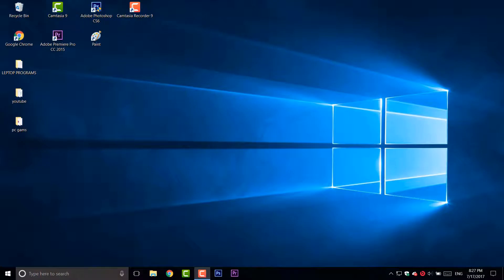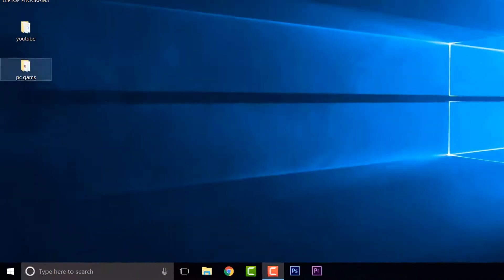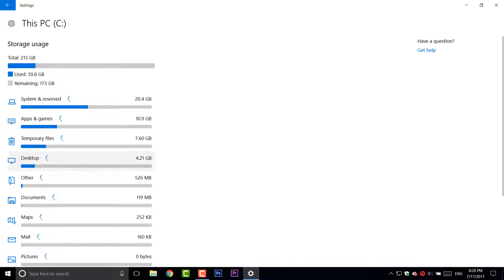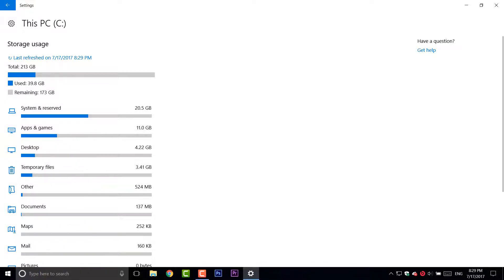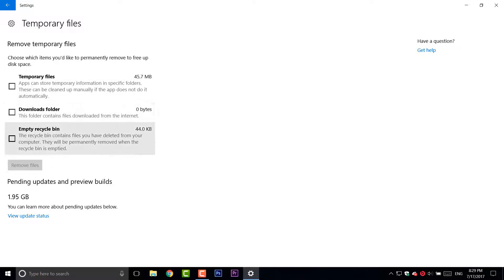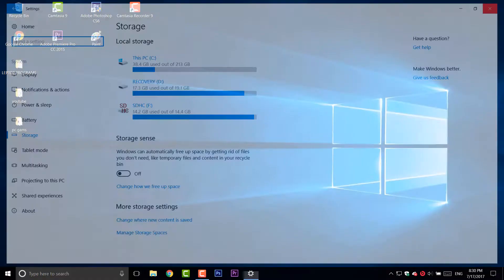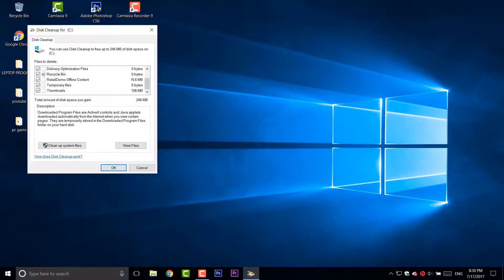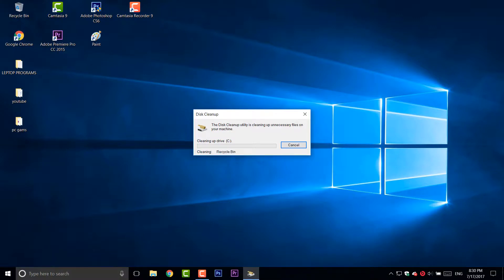How To Free Space On Windows 10 For Free For Pc-Laptop ✔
In this video, I show you how you can clean your windows pc fast and convent without downloading any of the antivirus software. so its a completely hidden thing in your pc that you have to check this video out to know how you can do it, I hope you like it and if so
if you found this little tutorial informative and helpful be sure to drop us a like down bellow as it helps my channel a lot and is completely free to do so if you wouldn't mind hitting it would be appreciated.

Keywords=
3 ways to clean your windows 10 pc files,
3 ways to faster your pc up,
3 ways to make your pc faster,
how to free space on Windows 10
how to free space on Windows 10 tablet
how to free disk space on Windows 10
how to free ram space on windows 10
how to check free space on Windows 10
how to free up space on Windows 10 mobile
how to free up disc space on windows 10
how to free space on c drive windows 10
how to free space on hard drive windows 10
how to free space after Windows 10 upgrade
how to allocate free space in windows 10
how to free up space on computer windows 10
how to free up disk space on Windows 10
how to free space to download windows 10
how to free up space on recovery drive windows 10
how to free up space on d drive windows 10
how to free space for windows 10
how to free up space on a laptop for windows 10
how to free up space for windows 10 update
how to free disk space for windows 10
how to free up hard drive space on Windows 10
how to free space in windows 10
how much free space windows 10 install
how to free disk space in windows 10
how to free space in c drive windows 10
how to make free space in windows 10
how to check free space in windows 10
how to free ram space in windows 10
how to create free space in windows 10
how to free space on laptop windows 10
how to free up space on laptop windows 10
how much free space on one drive windows 10
how much free space windows 10
how much free space windows 10 upgrade
how much free space windows 10 need
how much free space does windows 10 need
how to free up space on pc windows 10
how much free space does windows 10 required
how to free up space on SSD windows 10
how to free space after upgrading to Windows 10
how to free up space on Windows 10
how to free up space on Windows 10 tablet
how to free up ram space on windows 10
how much free space does windows 10 update need
how to wipe free space windows 10,
Gogotech2,
GogoTech2,
Gogo Tech 2,
GogoTech,
Gogotech,
3 ways